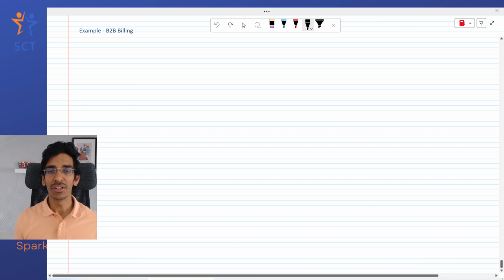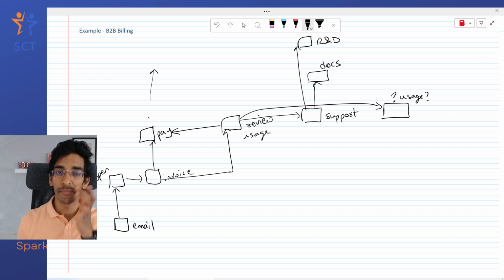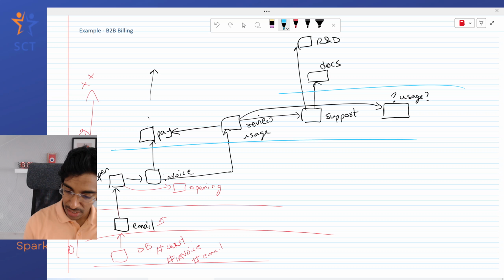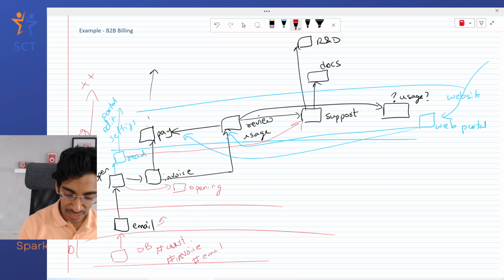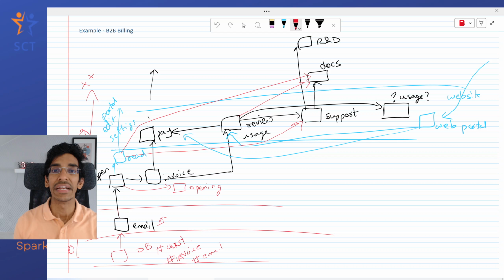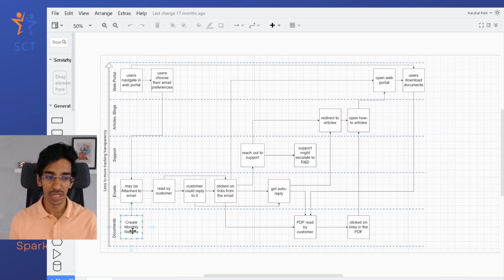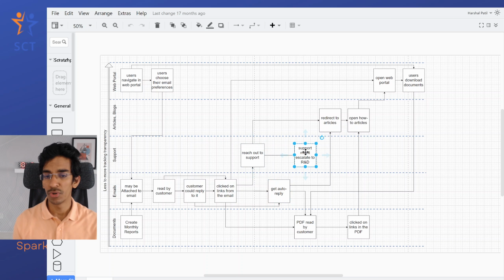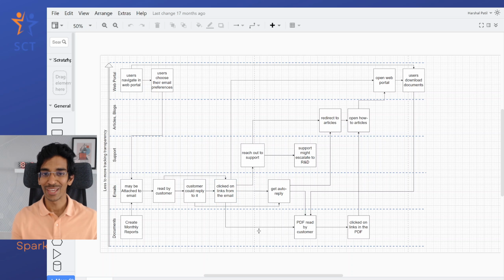Journey Mapping in B2B Billing Of Products: Unpacking Customer Experience In Cost-Center Products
📈 In this video, we deep dive into customer behavior and ways to influence it, using an example of delivering invoices to 100,000+ customers. 💼🔍

Learn how to construct a customer journey map. Start with high-level understanding, then layer in product analytics, surveys, and interviews. Refine your map. 🗺️🖊️

We discuss the example of email delivery of invoices, using tools like Google Analytics, Heap, and SendGrid. 📧🔬 Understand how we discovered user behavior and made changes to encourage engagement.

Through our journey, we explored customer interactions with emails, their usage of web portals, and the support they sought. 📊💻🆘 We used a blend of analytics, support requests, and customer interviews to inform our map and make impactful changes.

Finally, learn about refining your journey map, asking critical questions, and pruning low-impact paths. 🧠💡

For a comprehensive understanding, check out the video, and let's build better customer journeys together!

Links:
How to Measure Customer Experience by Merging Product Analytics, Surveys, and Interviews